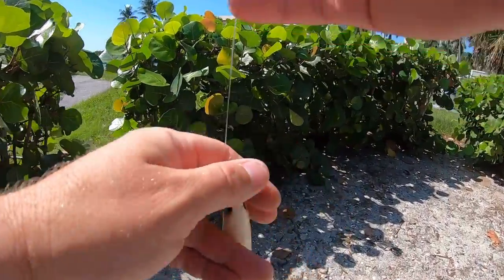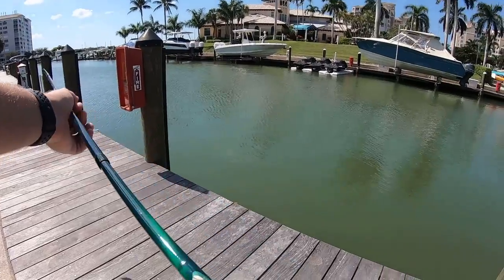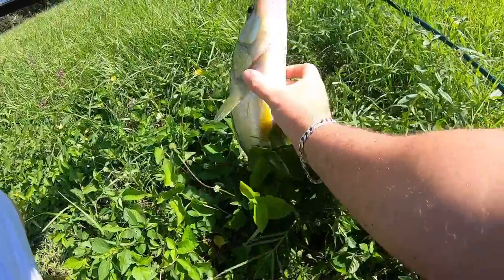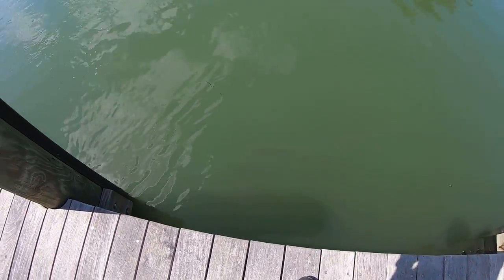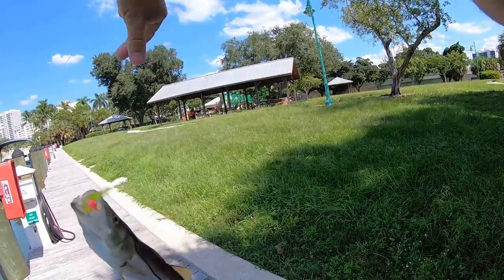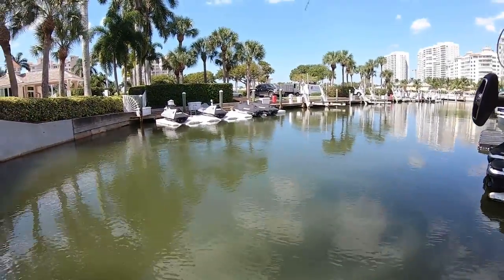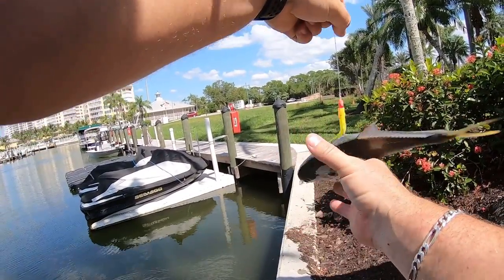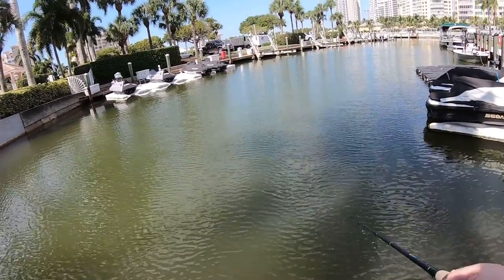Naples dock fishing w/ artificial’s